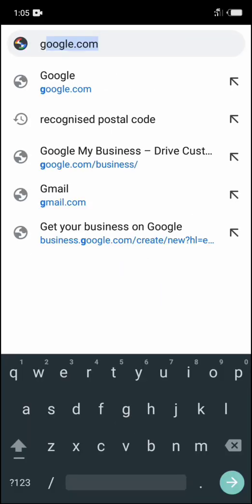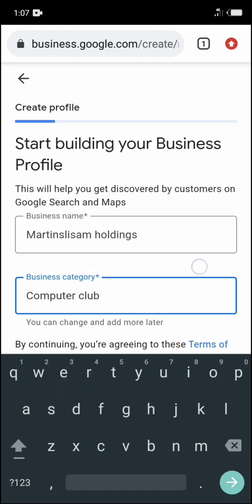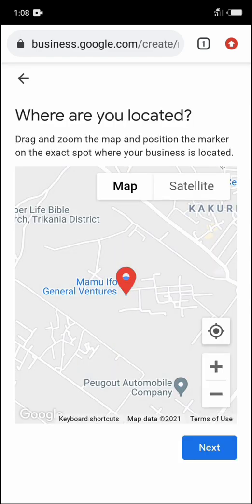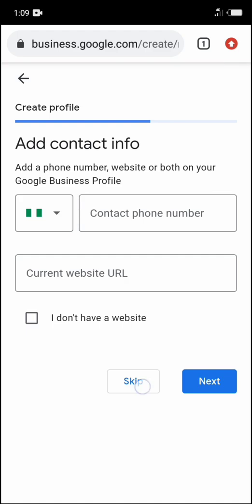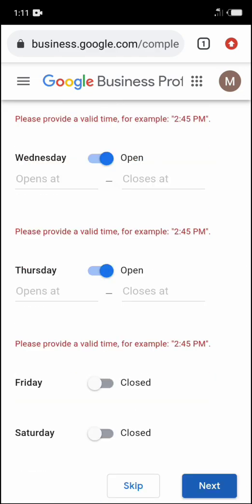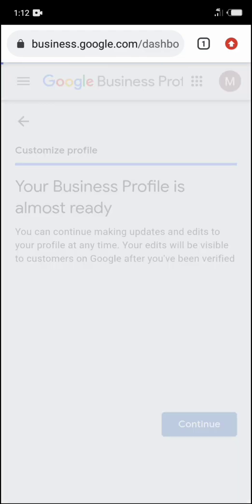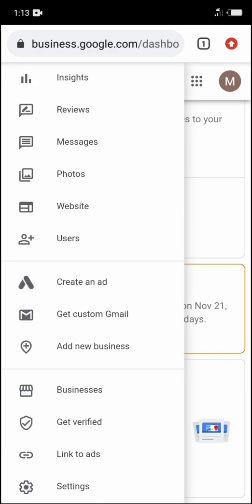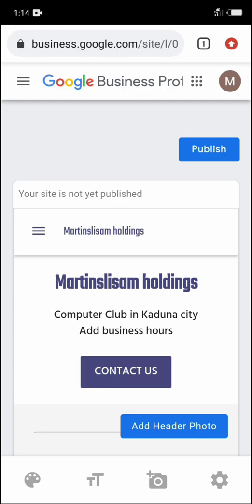how to create a free google website for your small business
Simple Steps to create a free google account for your small business. Its Easy, just start now

Here are Other Tutorials and Videos you will like ❤❤ 💯